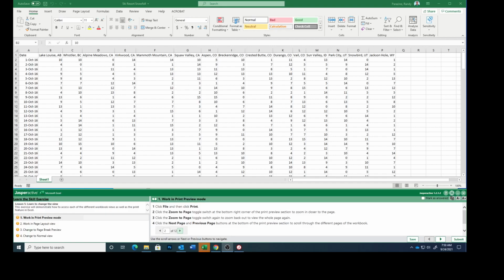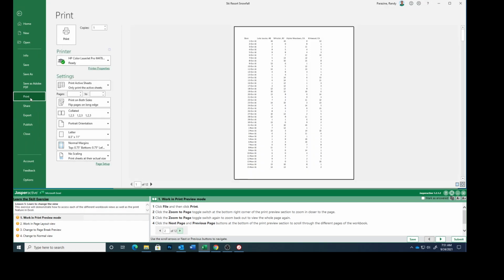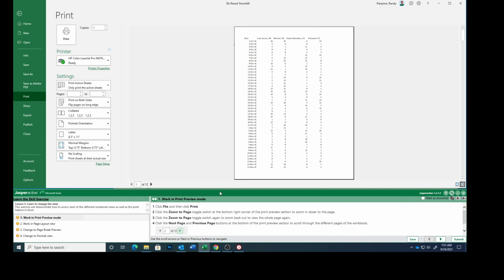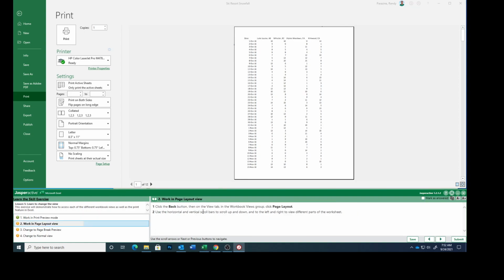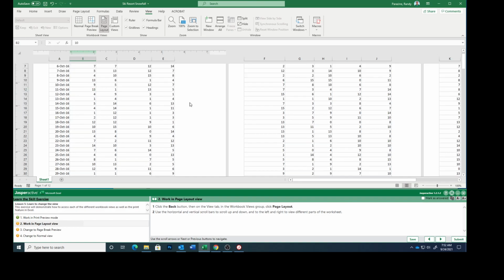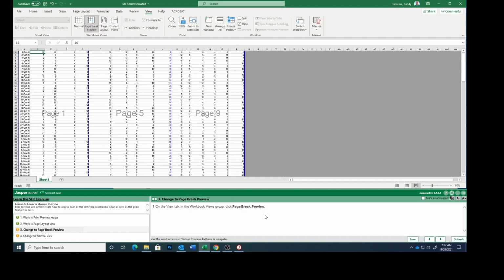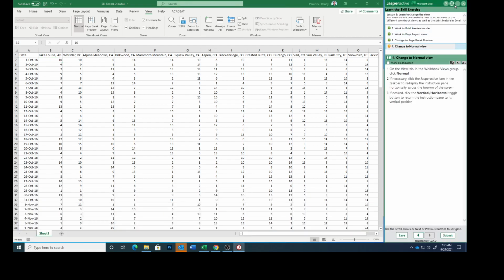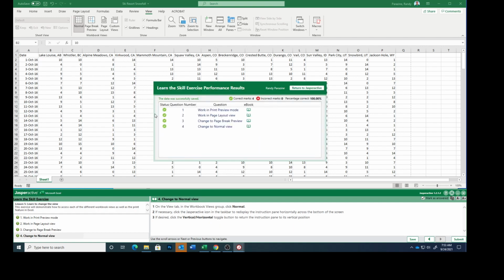Excel Lesson 5e Changing the Workbook View